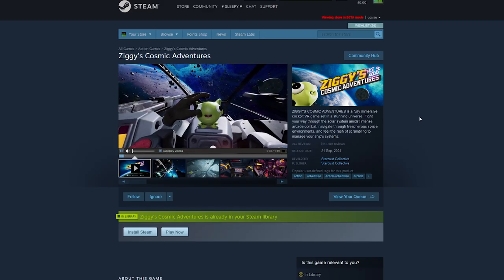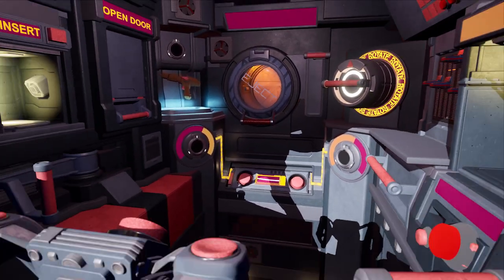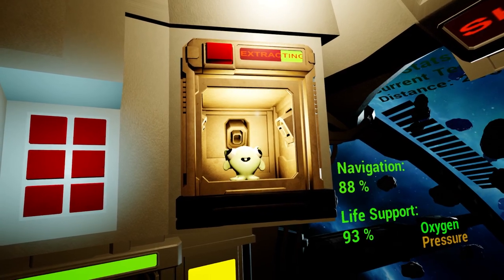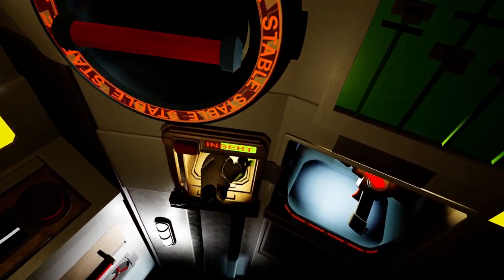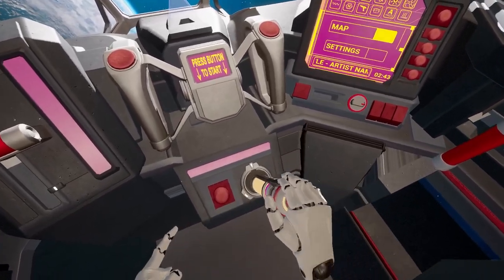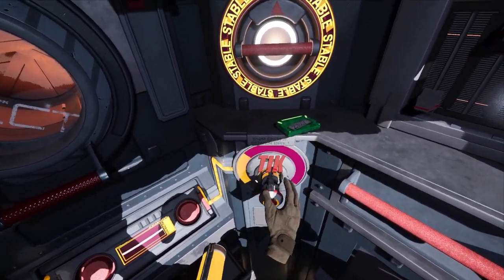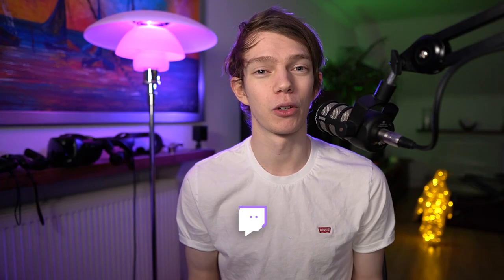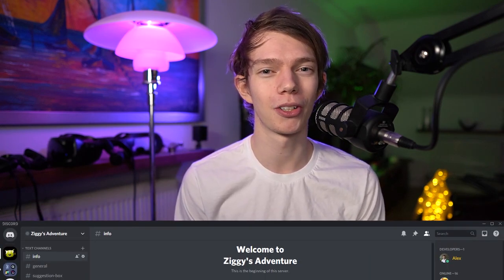Should we Change How we Kill Cute Aliens? | Unreal Engine Devlog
Click

In this devlog we consider changing a big part of our game, hopefully to make it better! Our game is made in UE4 (Unreal Engine), and in VR (Virtual Reality). Join us on this indie gamedev adventure and hopefully our journey can help you making your games.

Making big changes is always scary, but we hope this should make it a better game

Game pitch:
ZIGGY'S COSMIC ADVENTURES is a fully immersive cockpit VR game set in a stunning universe. Fight your way through the solar system amidst intense arcade combat, navigate through treacherous space environments, and feel the rush of scrambling to manage your ship's systems.